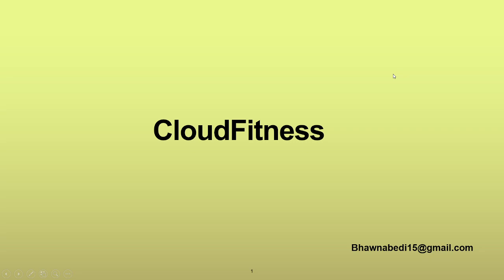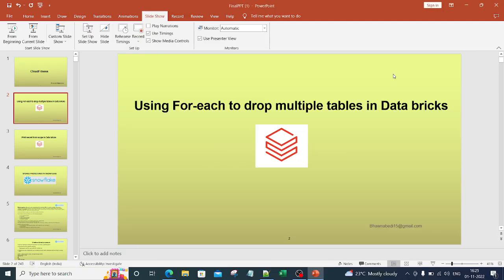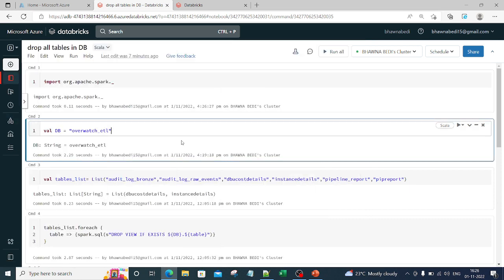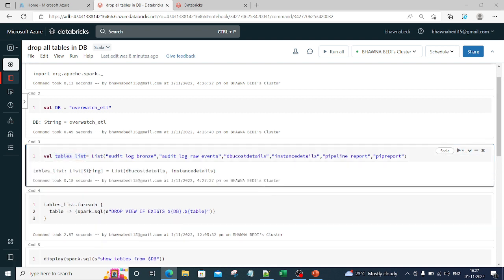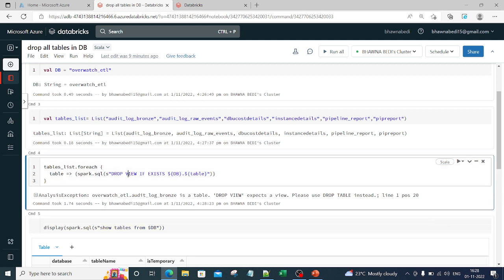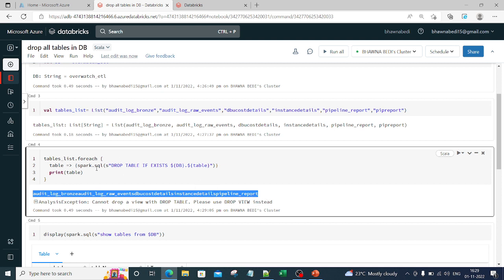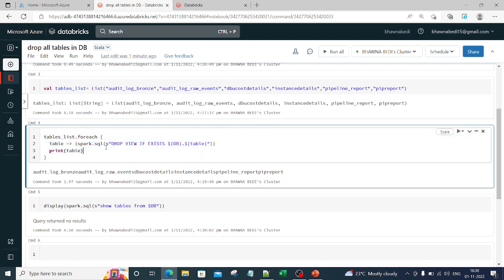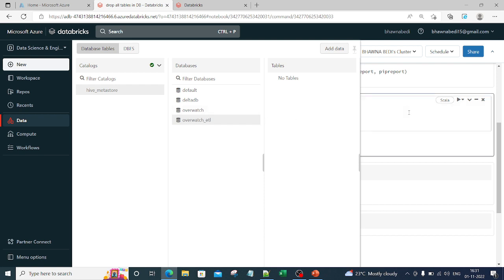43. Using For-each to drop multiple tables in Data bricks